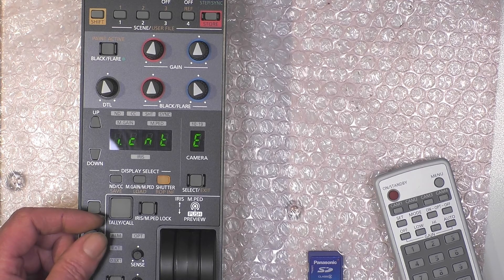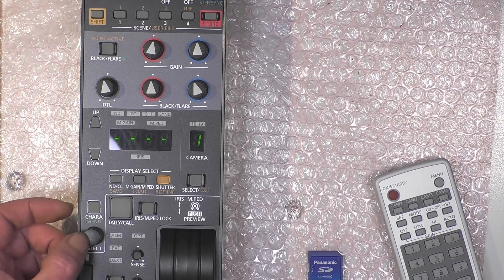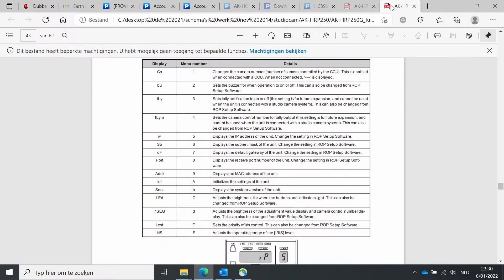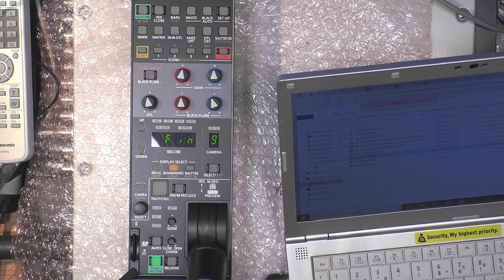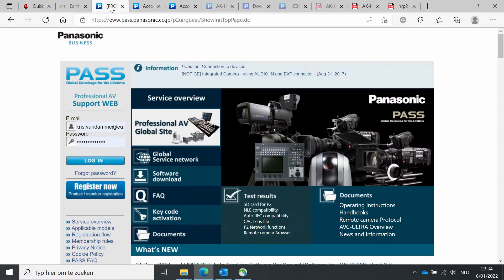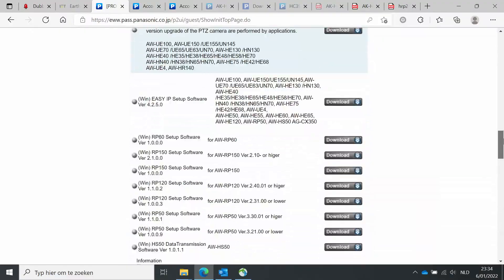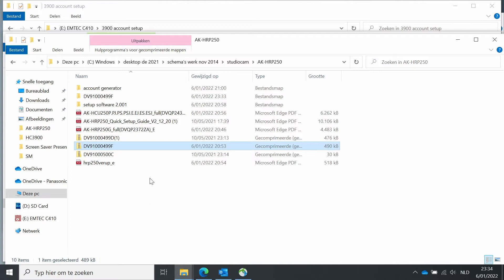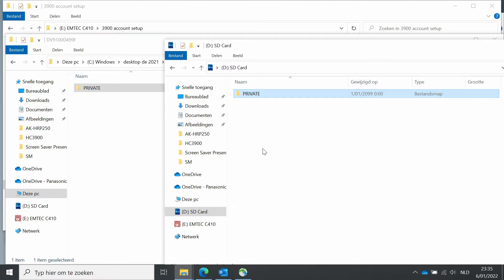AK HRP250 set-up part 1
initialisation of the unit, formatting the SD card and how to update...